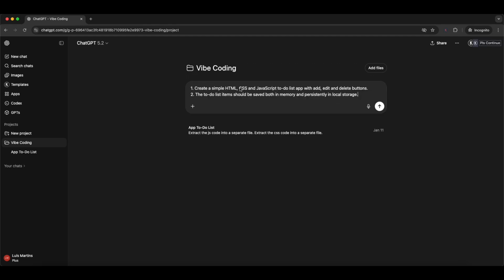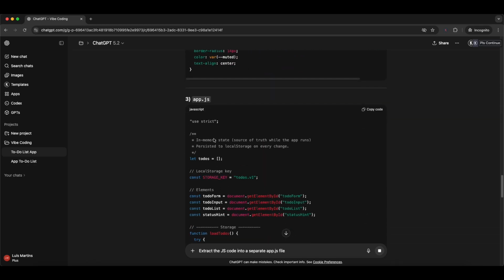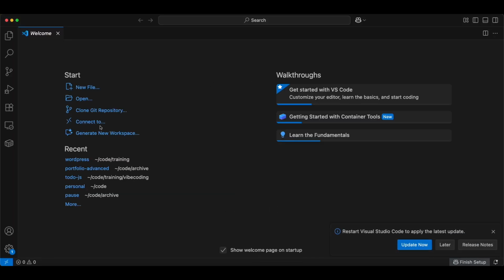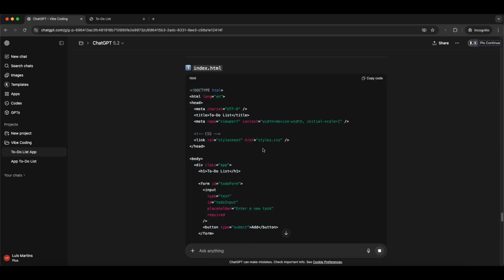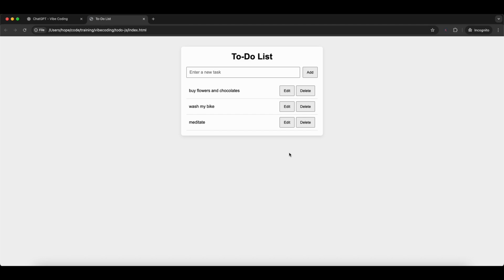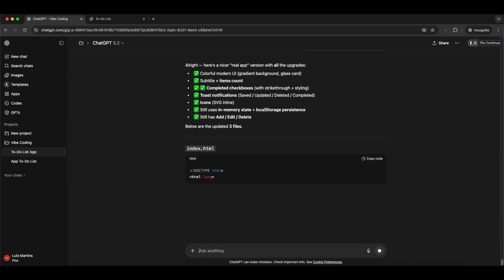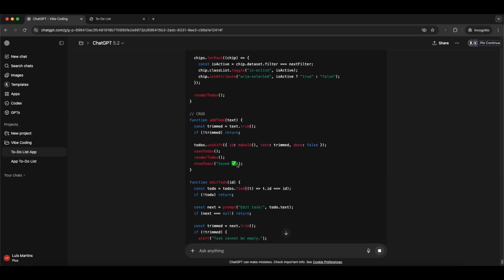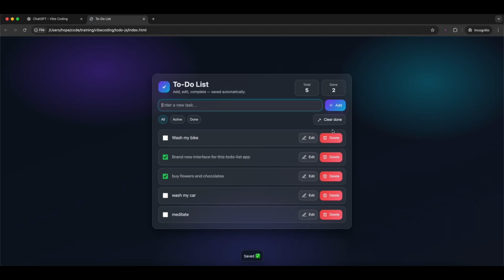Vibe Coding: A To-Do List App Using ChatGPT